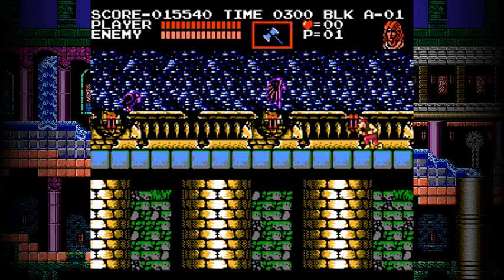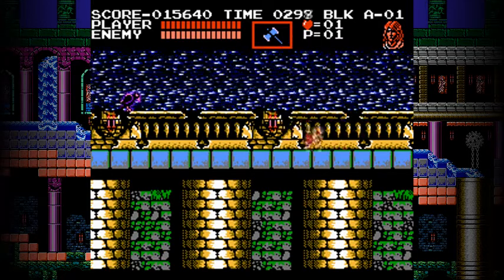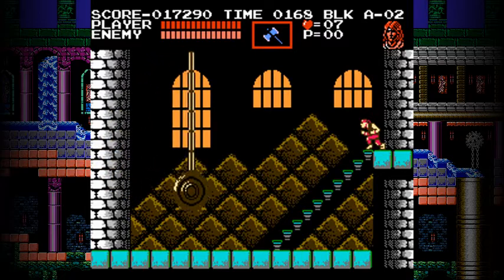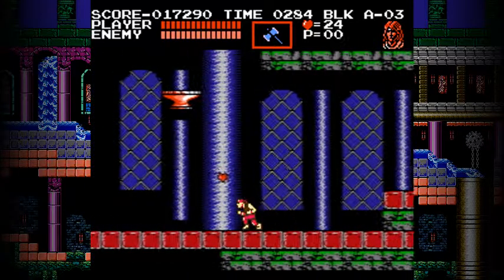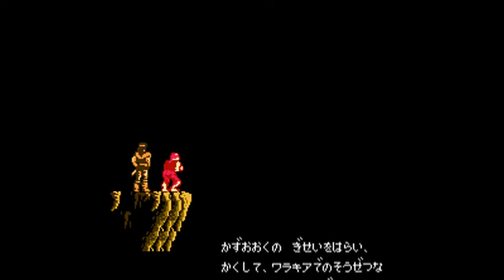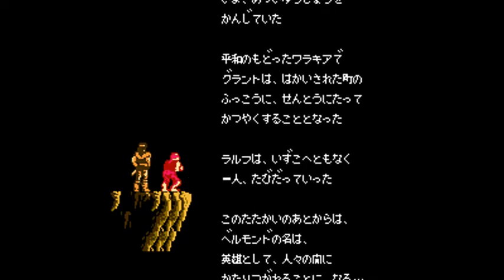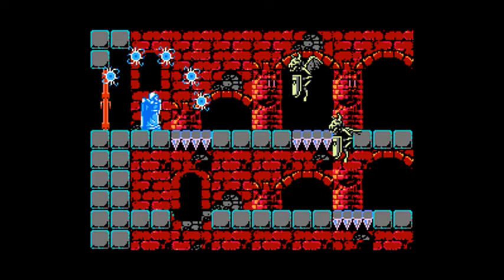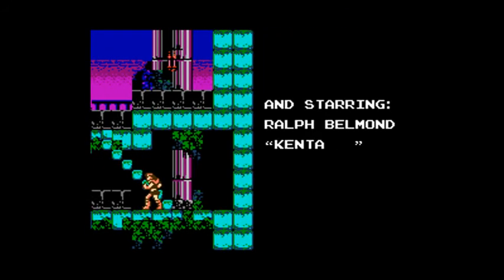[Kenta] Let's Play Castlevania 3 (Part 8 FINAL)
Join Kenta for the finale to this wonderful LP as he defeats the great and evil count Dracula.